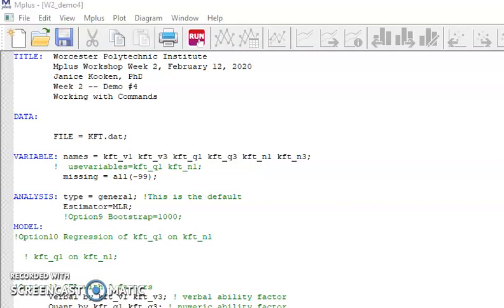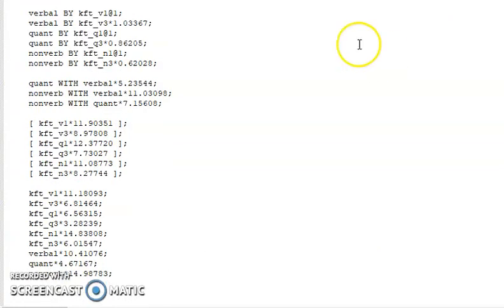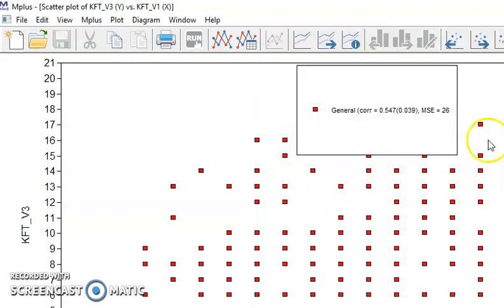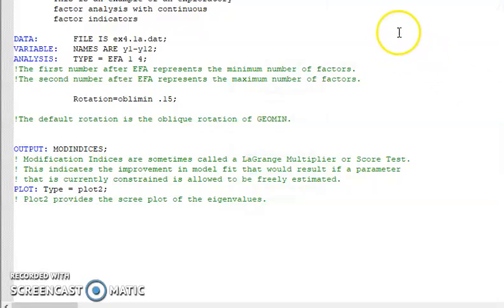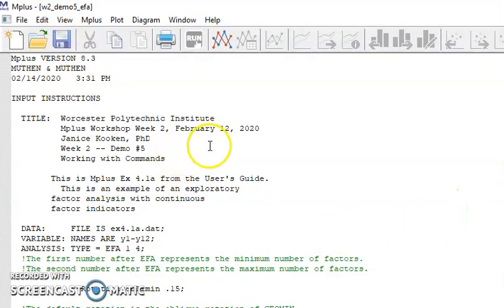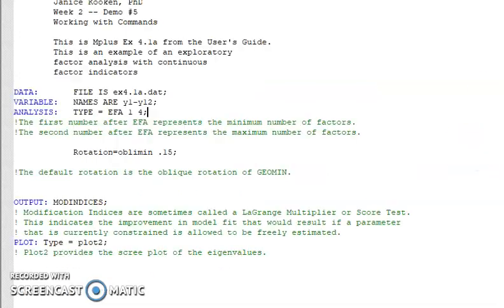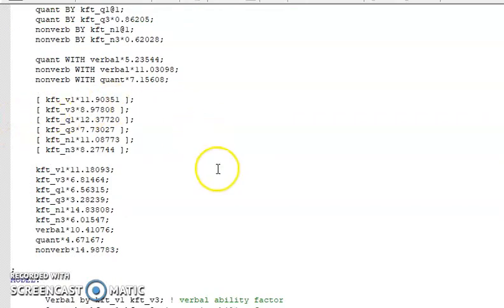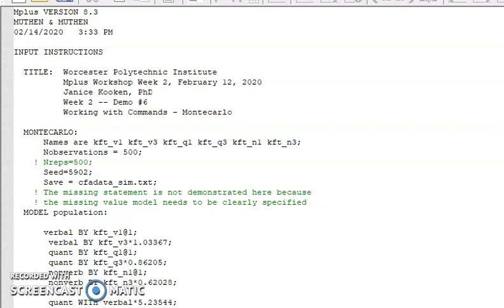Mplus Workshop 2 Demo 4 , 5, and 6: Using Model, Savedata, Output, Plot, and Analysis, commands.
In this video, I demonstrate how to use the remaining Mplus commands. Demo 4 contains Analysis, Model, Savedata, Output and Plot. Demo 5 demonstrates how to use the Model command, in particular for running an exploratory factor analysis (EFA). Demo 6 illustrates the Model command and the Monte Carlo command.